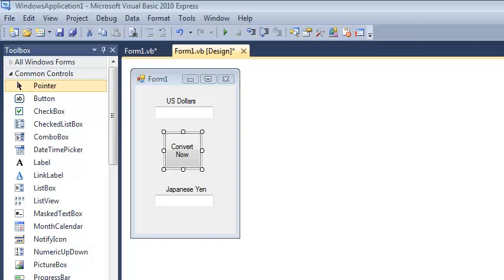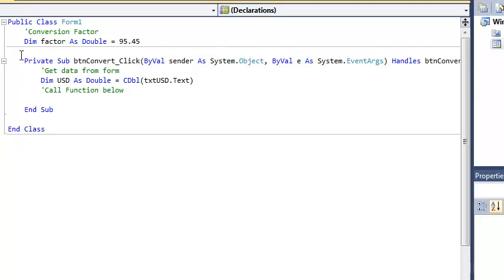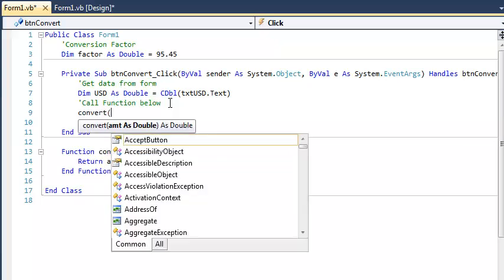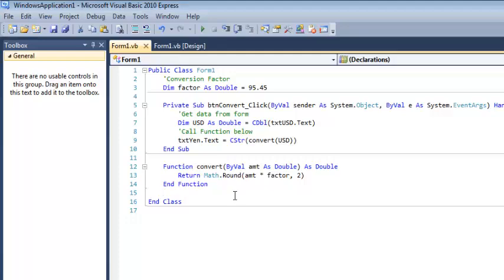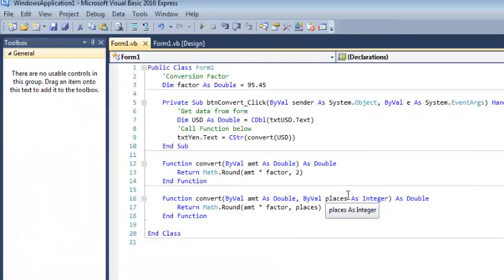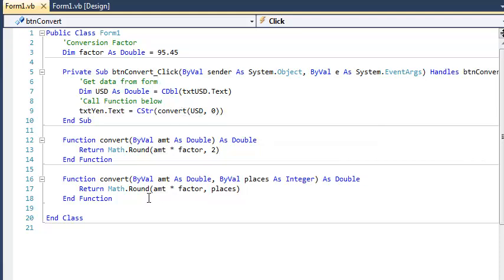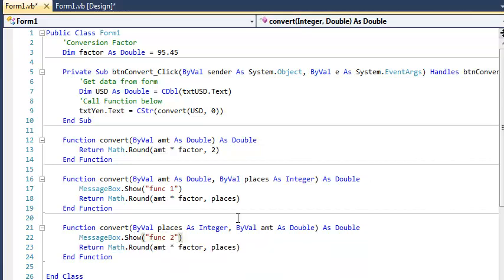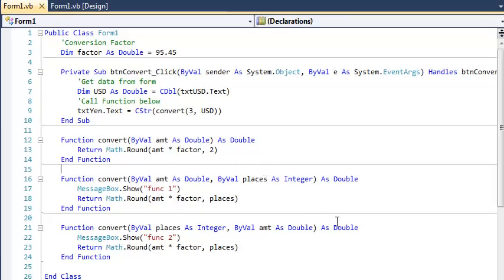Overloading Functions - VB.Net Example - Currency Converter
This tutorial illustrates how and why you may overload a function or sub procedure. We will use Visual Basic to create a program which converts currency from one unit to another. We will create three different functions with the same name but differing parameters.